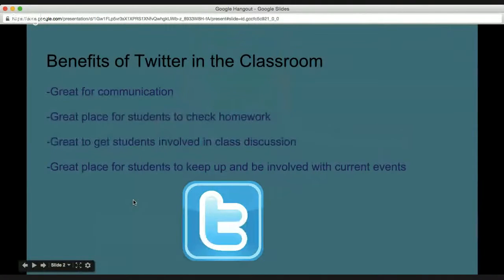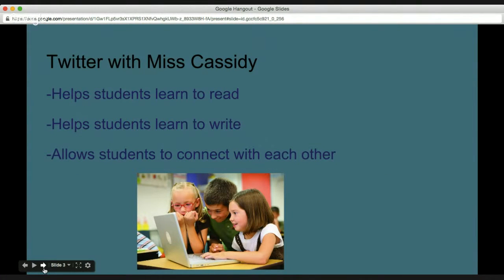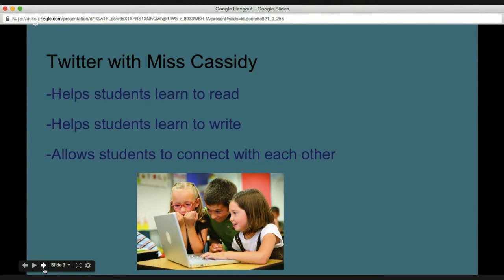INTC 2610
This project is to discuss 3 different types of educational communication tools, Google Hangout, Skype and Twitter. We will give 2 examples of how they are used in the classroom.